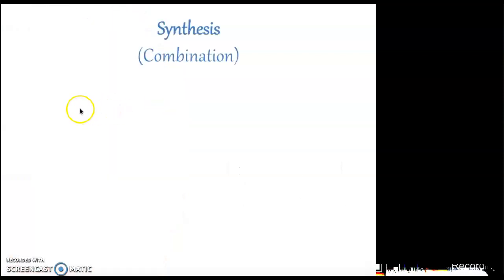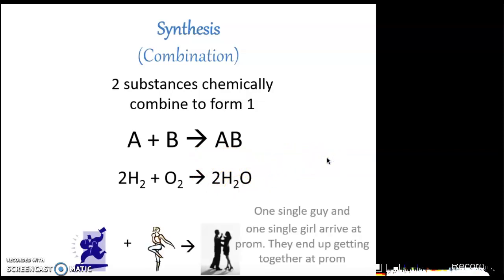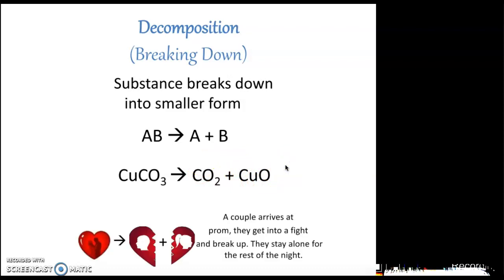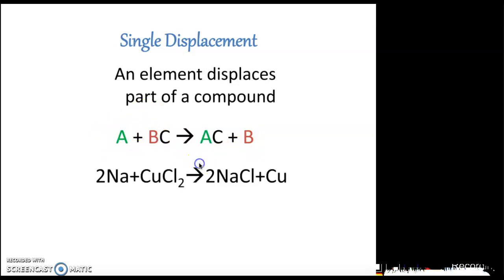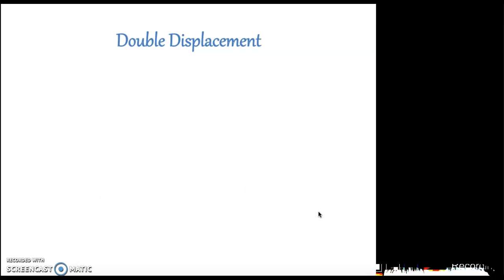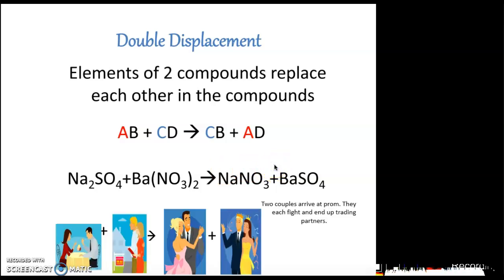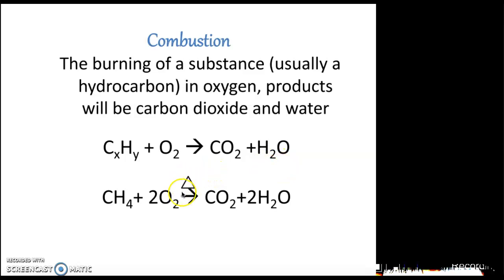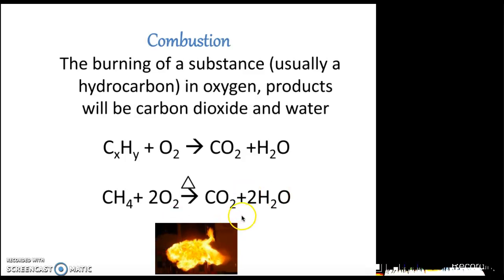Types of Reactions